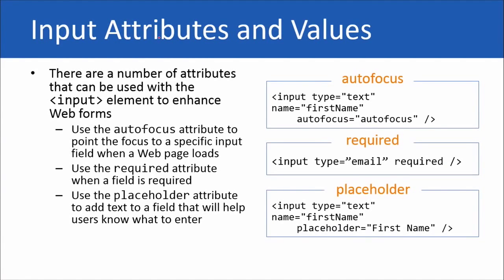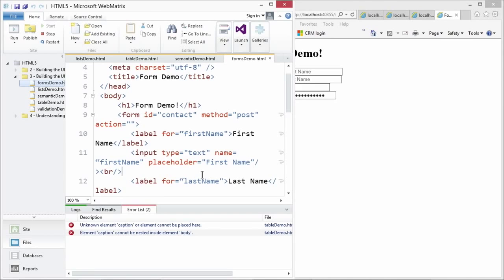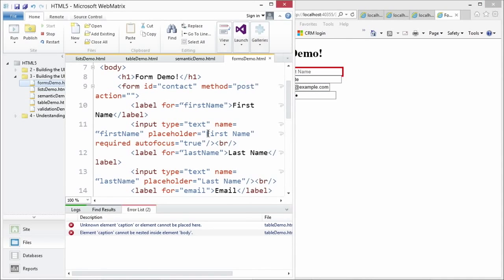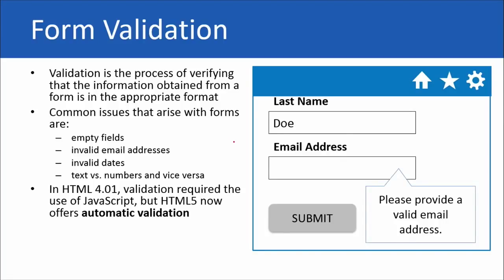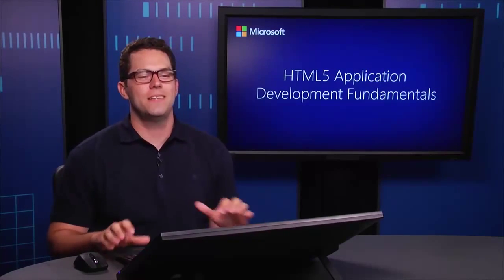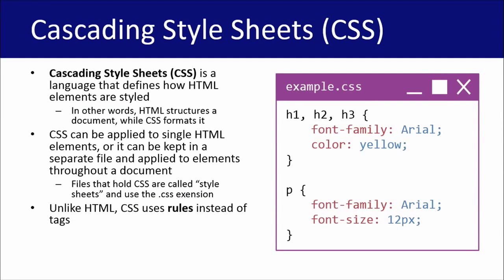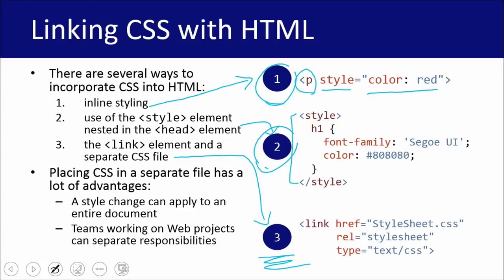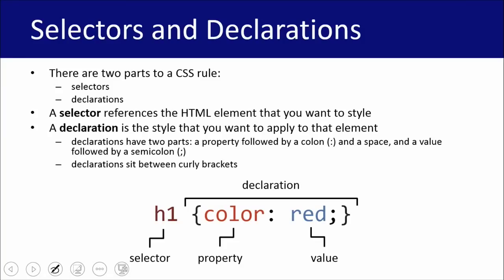Web Developing - HTML5 from Beginners - Part 6